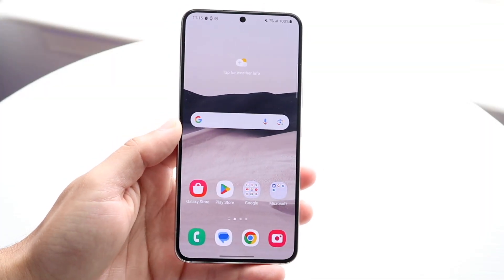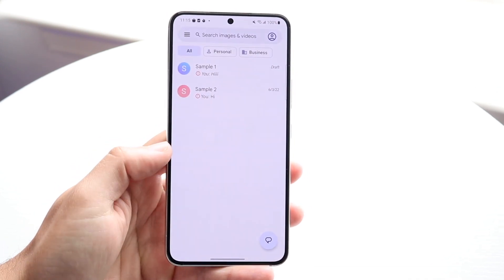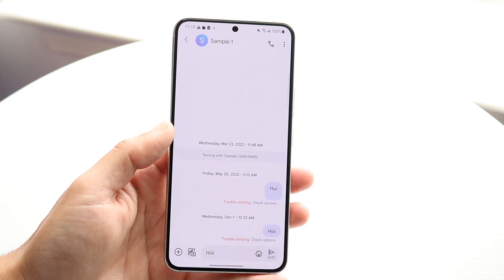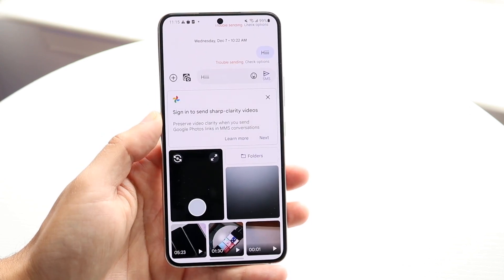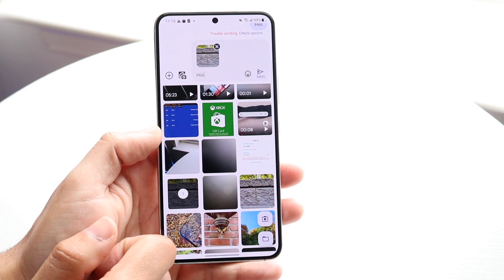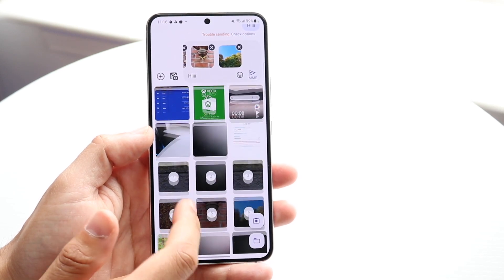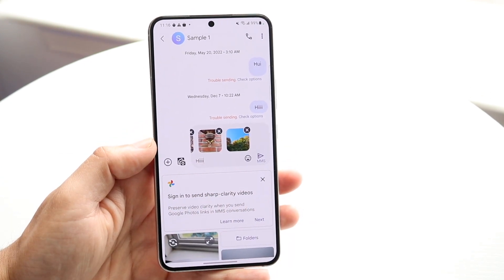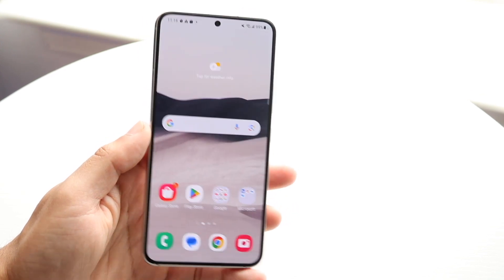How To Send Multiple Photos On Google Messages! (2023)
Here is exactly How To Send Multiple Photos On Google Messages! (2023)